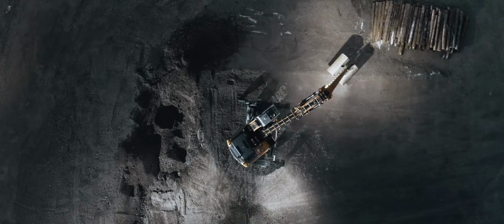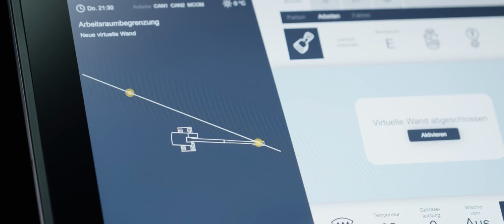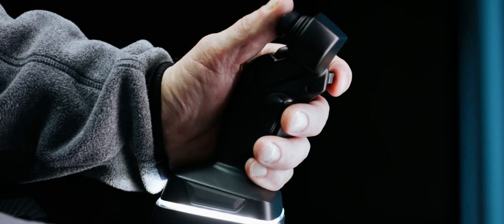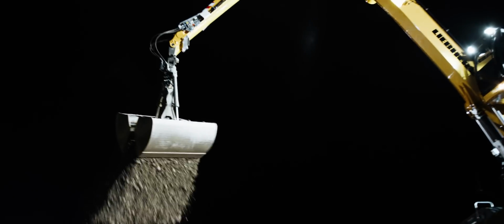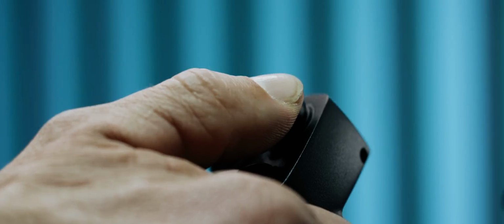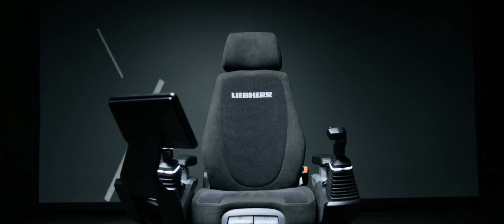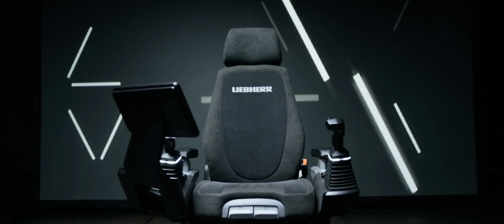Liebherr - INTUSI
Nominated for the bauma innovation award 2019: The innovative, adaptive and intuitive operating concept INTUSI will revolutionise the communication between and with construction machines. INTUSI stands for INTuitive USer Interface. It connects Liebherr construction machinery and material handlers to the Internet of things (IoT) and is combining an intelligent operating logic with clever machine intelligence. With INTUSI, Liebherr has created a completely new, modern control environment.